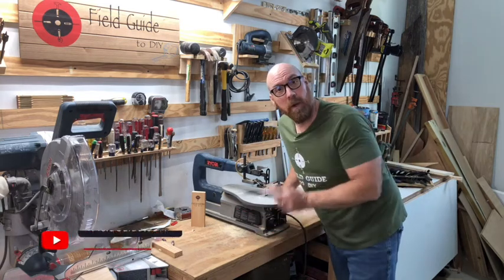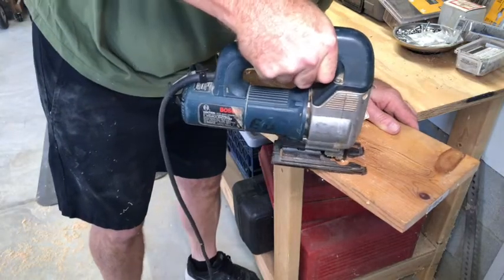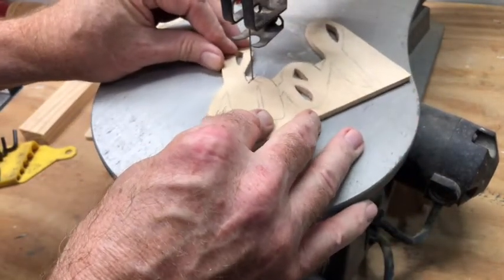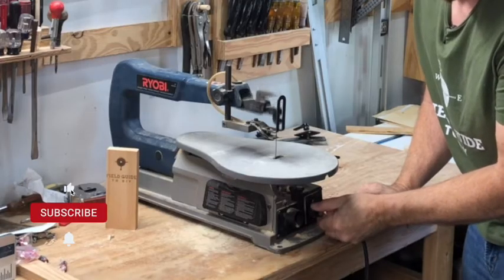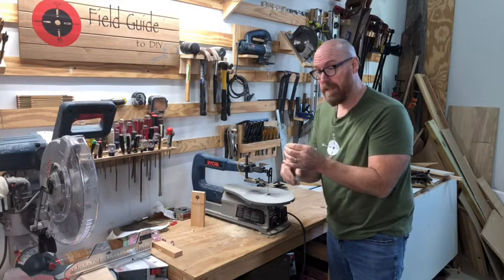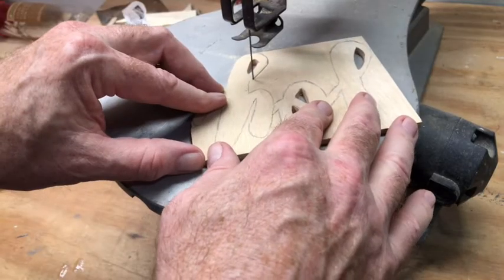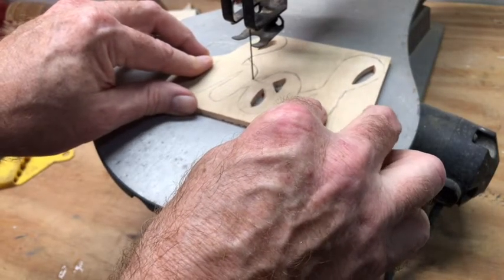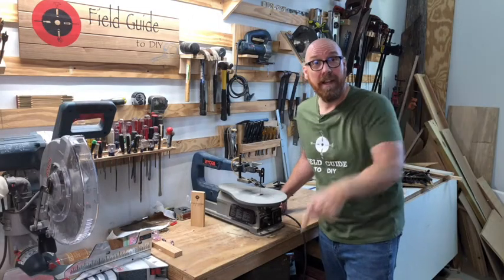How to Use a Scroll Saw | Tips & Tricks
This quick video demonstrates the basics of how to use a scroll saw.  It features tips on what type of scroll saw to purchase.  Also, it answers the question of how to install a scroll saw blade.  It also gives tips on speed of scroll saw cuts and thickness of stock.